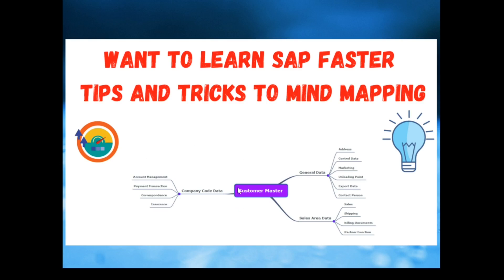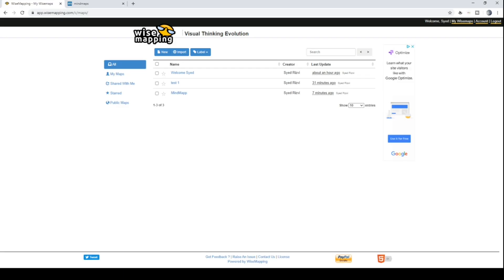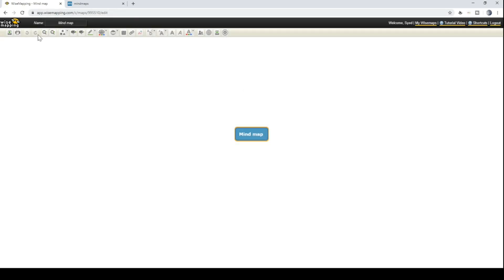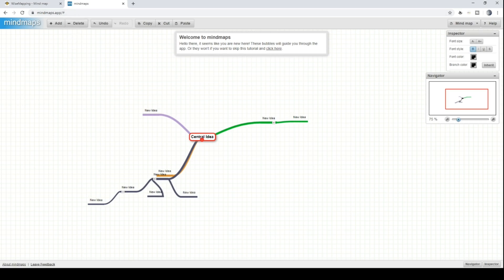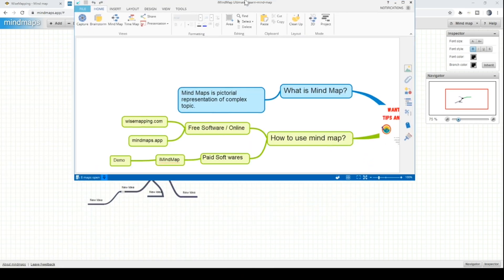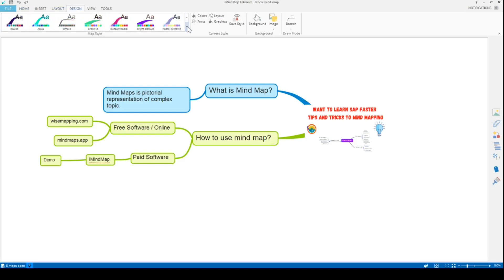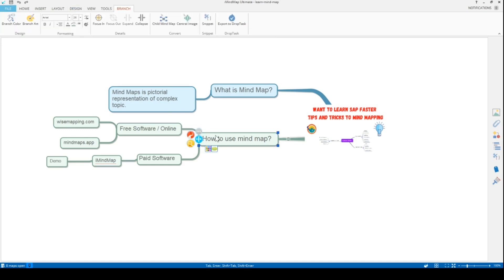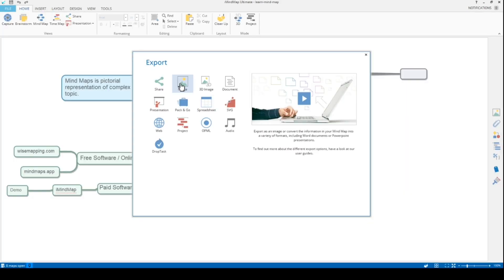Want to Learn SAP Faster Tips and Tricks to Mind Mapping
Learn SAP Faster with free and paid Software. What is mind map?
Free online mind mapping apps and websites. Free Mind mapping app demo, learn step by step how to mind map. Learn how to create mind map in Imindmap software.
Books:
1) Quick SAP Basic Introduction End User Guide: Learn SAP GUI Navigation, Reports, Tips and Tricks with Basic SAP Skills
2) SAP Sales and Distribution Quick Configuration Guide: Advanced SAP Tips and Tricks with Variant Configuration
3) How to Become Effective Business Analyst Practical Beginners Guide: Real-life Software Requirements and Design Techniques
4) SAP Customer Master Ultimate Guide: Essential End User Guide; Customer Mater, Credit Management and Customer Hierarchy (SAP ECC)
5) SAP S/4 HANA Business Partner: Customer: Beginners and Business End User Learning for Practical Usage (SAP S/4 HANA)